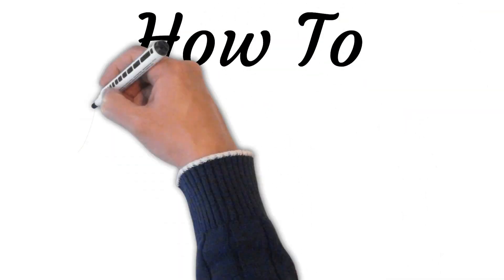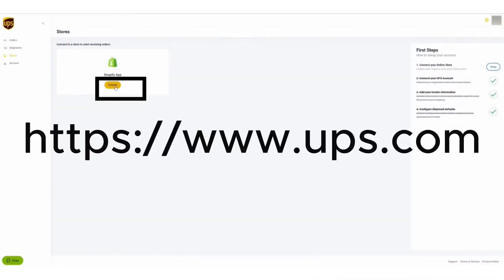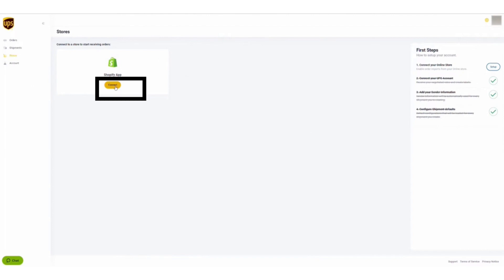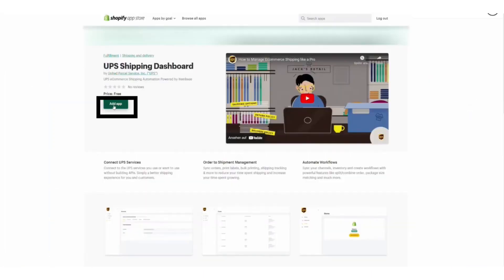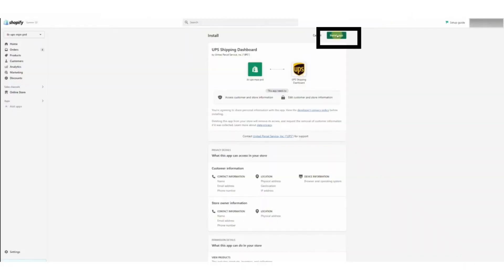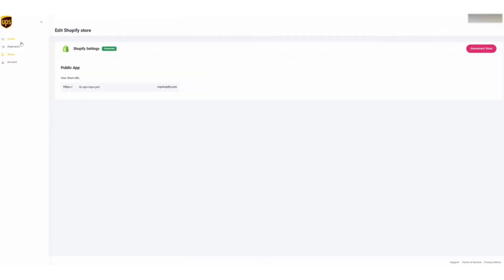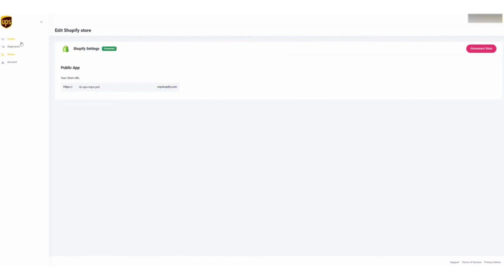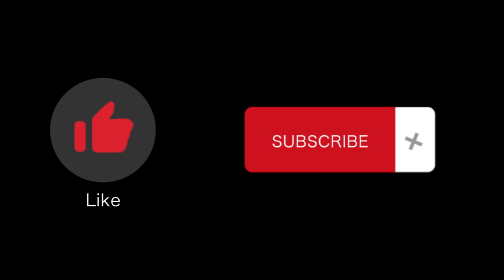How To Install Ups On Shopify Step-By-Step Guide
In this video tutorial we will walk you through step by step how to install ups on Shopify? Are you a Shopify store owner looking to streamline your shipping process and offer accurate real-time shipping rates to your customers? Look no further! In this comprehensive tutorial, we'll guide you through the seamless installation of UPS (United Parcel Service) on your Shopify store, ups integration on Shopify.

Step 1: Set Up Your UPS Account
Before integrating UPS with Shopify, you need to have a UPS account. Don't worry; we'll walk you through the simple registration process and provide tips to ensure a smooth setup.

Step 2: Accessing Shopify Admin
Log in to your Shopify admin panel to access the backend of your store.

Step 3: Navigate to Shipping Settings
In your Shopify dashboard, locate and click on "Settings," then select "Shipping and delivery."

Step 4: Add Carrier Services
Within the Shipping and delivery settings, find the "Carrier Calculated Shipping" section. Click on "Add carrier service."

Step 5: Enter UPS Credentials
Input your UPS account credentials, including your UPS account number, access key, and other necessary information provided during UPS account creation.

Step 6: Configure Shipping Options
Fine-tune the UPS shipping options to meet your business needs. You can specify the shipping methods, package types, and handling fees to align with your product offerings.

Step 7: Test Your UPS Integration
Before going live, it's crucial to test the UPS integration to ensure it's working accurately. We'll show you how to place test orders and confirm that UPS rates are being correctly displayed during the checkout process.

Step 8: Enable Live UPS Rates
Once you've successfully tested the integration, it's time to activate the live UPS rates on your Shopify store. This will allow your customers to see real-time shipping rates based on their delivery address.

Step 9: Review and Finalize
Thoroughly review your UPS integration settings and make any necessary adjustments. Double-check that everything is working as expected.

Conclusion:
Congratulations! By following our step-by-step guide, you've successfully integrated UPS into your Shopify store, offering your customers accurate shipping rates and a seamless checkout experience. With UPS as a trusted shipping partner, you can now focus on growing your business and satisfying your customers' shipping needs.